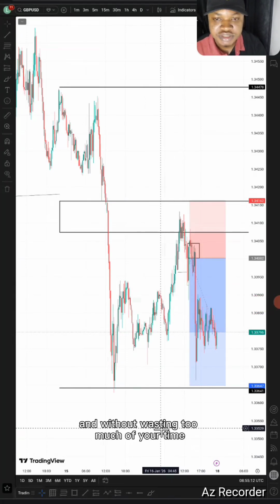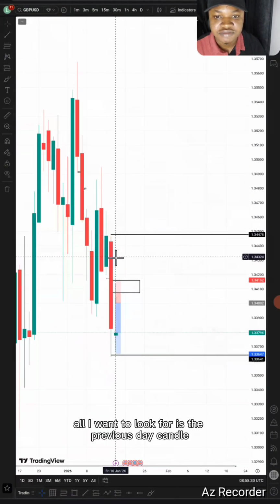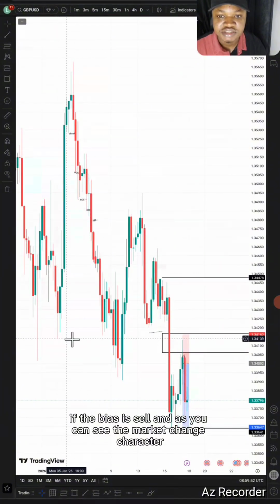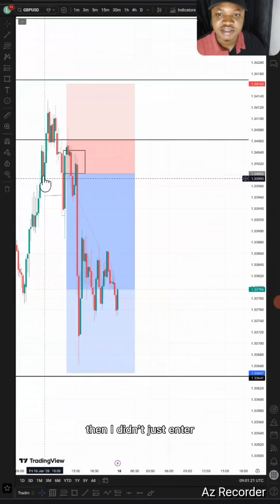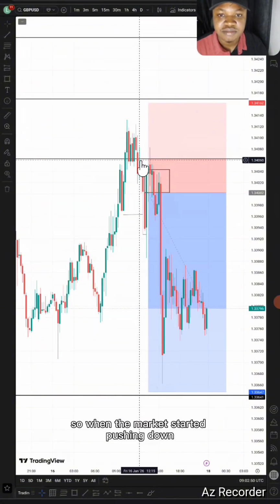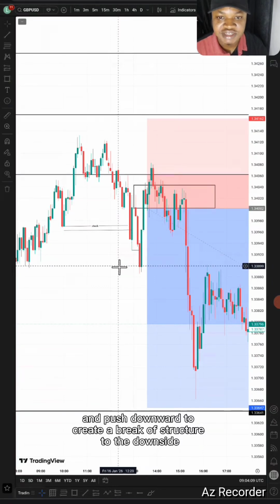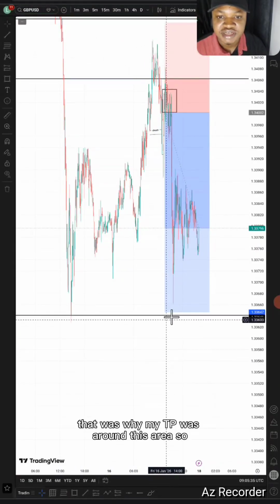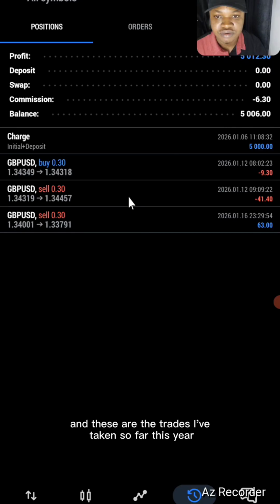TRADING A $5,000 ACCOUNT- HOW MY FIRST 2 TRADES WENT ON GBPUSD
Welcome to QOA_FX ACADEMY!
This is the place where I simplify Forex and trading education for beginners and aspiring traders. Whether you’re brand new to Forex, curious about crypto, or looking to sharpen your trading skills, this academy is built to guide you step by step.

📘 What you’ll learn here:

* Forex trading basics for beginners
* How to use TradingView, MT4/MT5, and other trading tools
* Price action, charts & candlestick patterns
* Risk management and trading psychology
* Trading strategies to grow your skills

At QOA_FX ACADEMY, we learn and grow together! 🚀